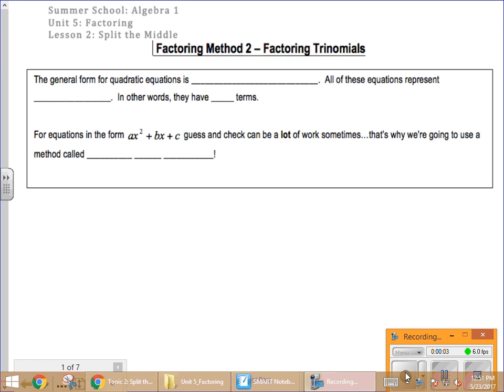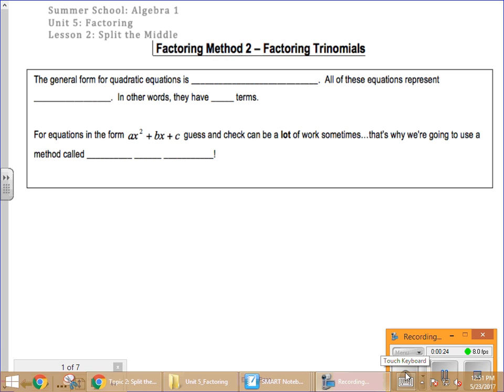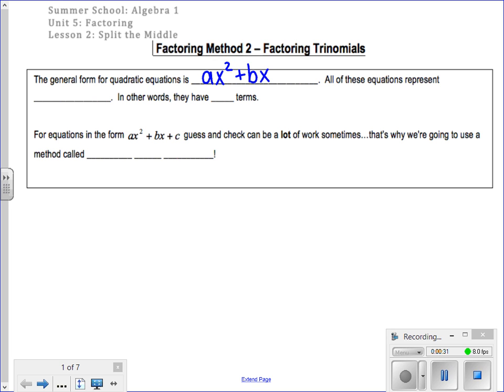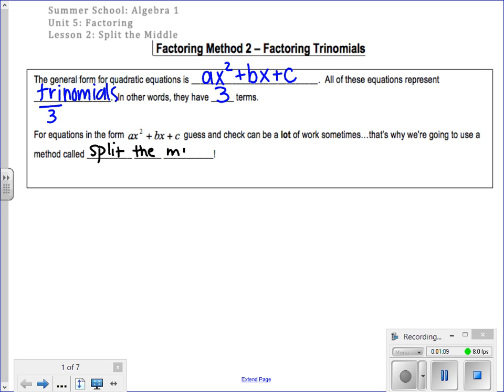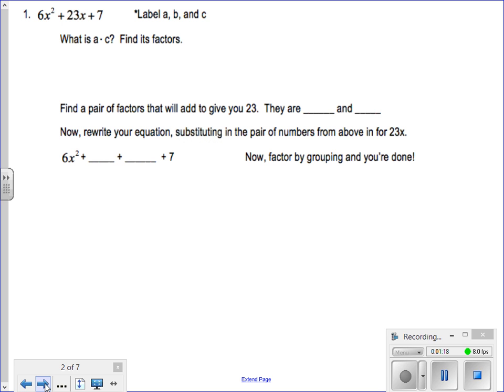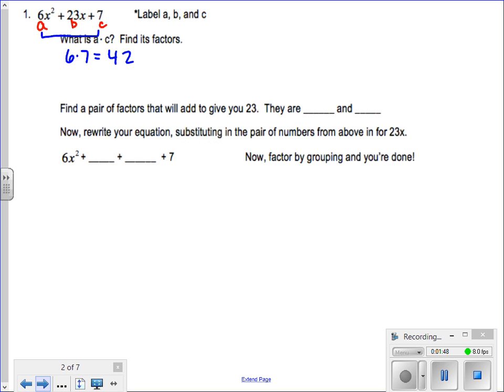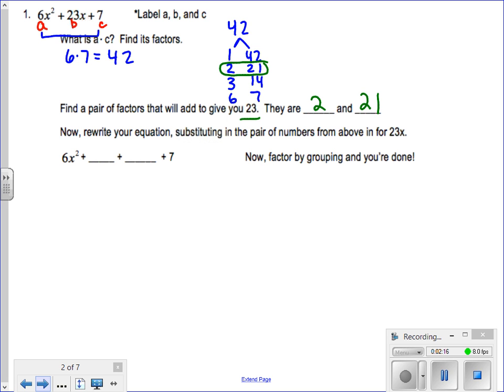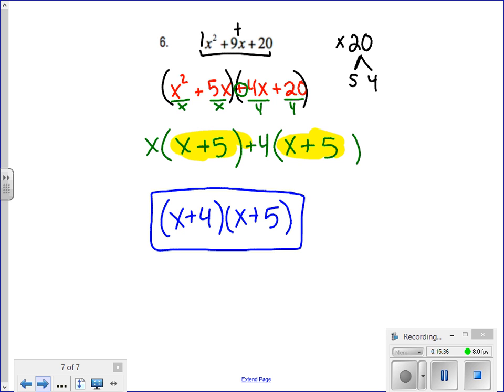Lesson 2 Split the Middle Notes